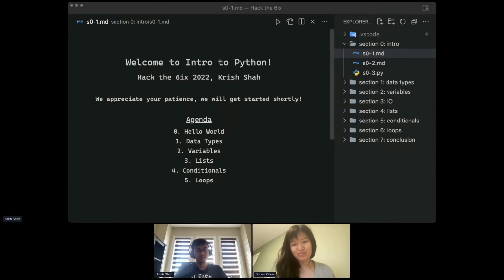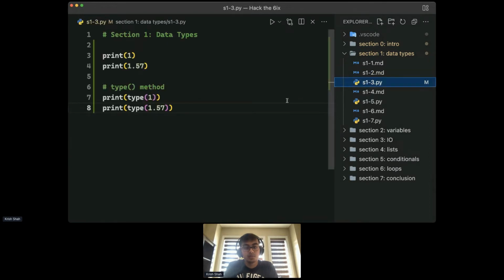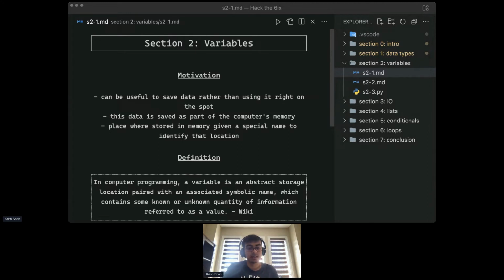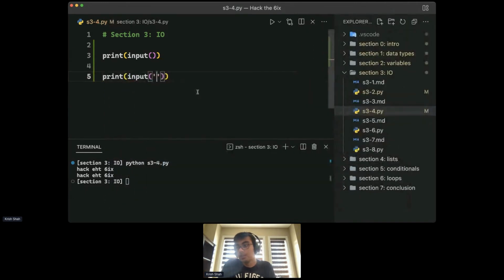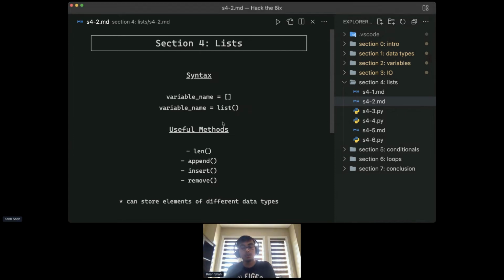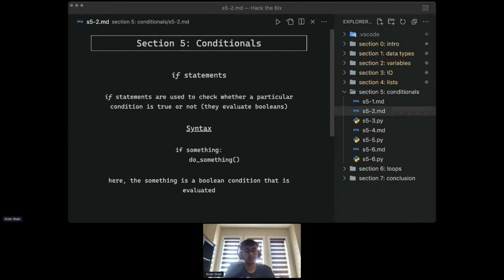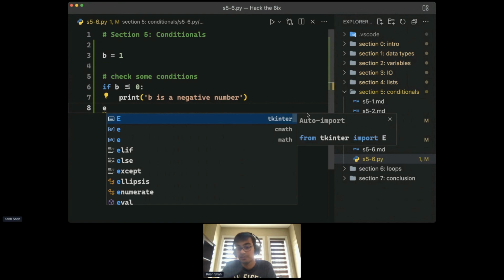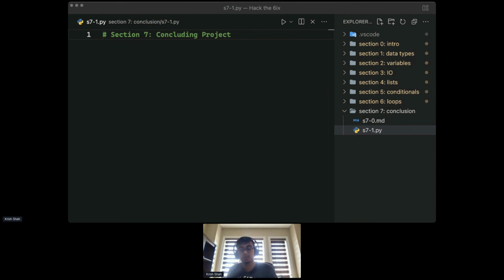Intro to Python